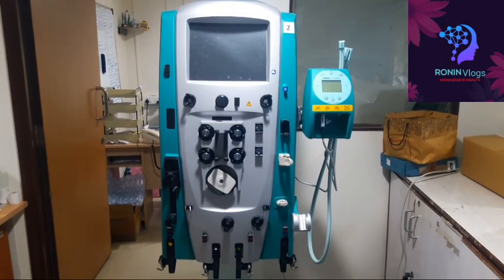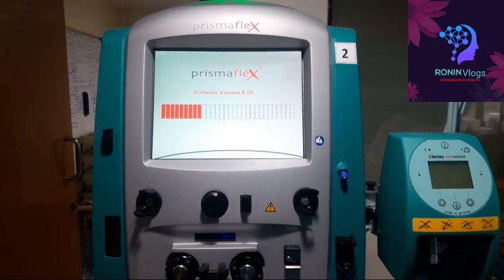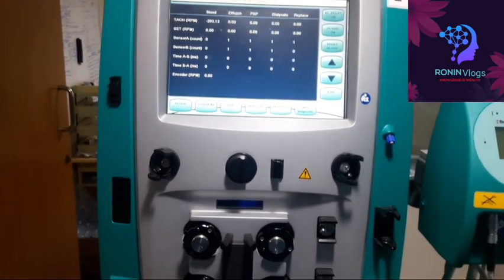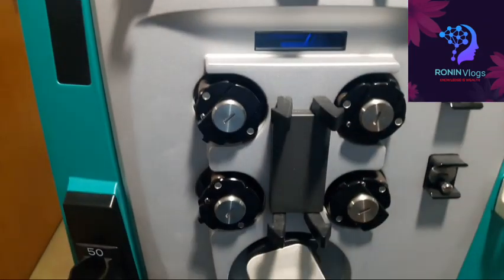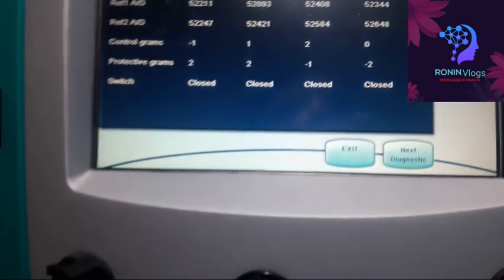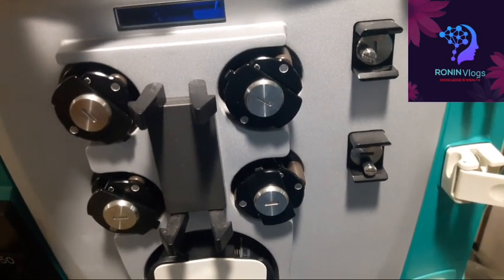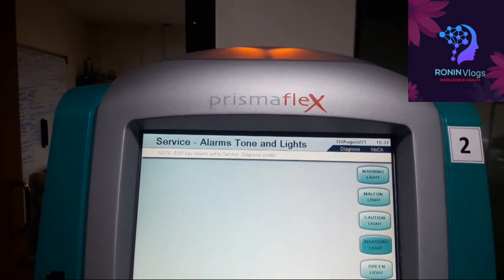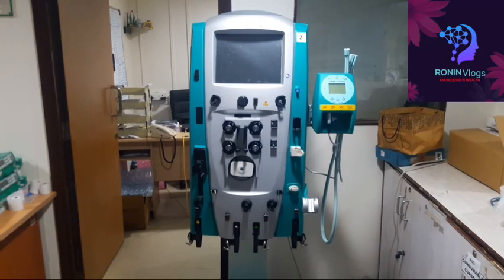CRRT.... how to find out issue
in this video am explaining how to identify issue. baxter.. prismafkex machine